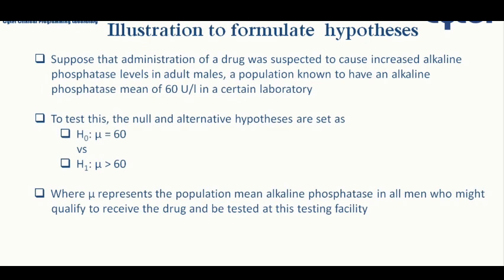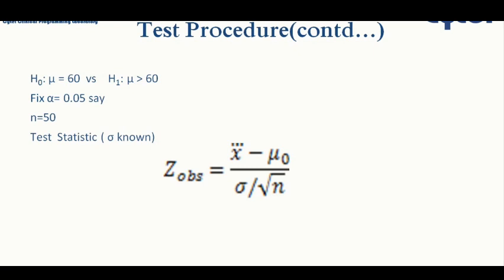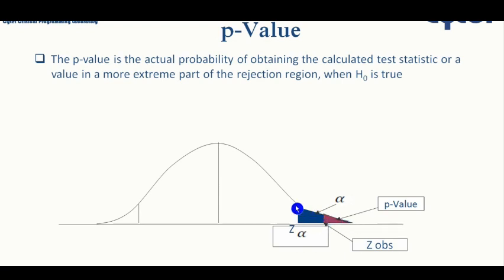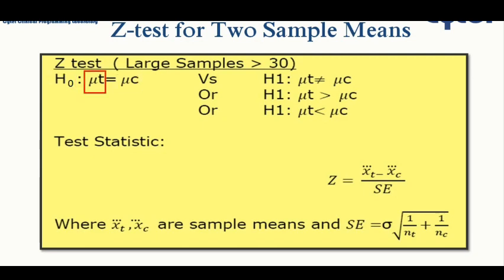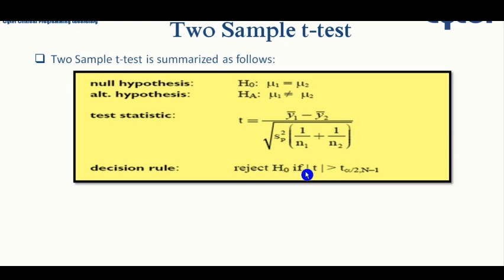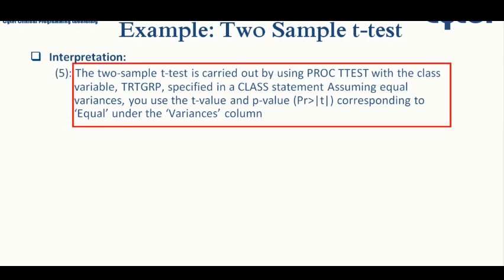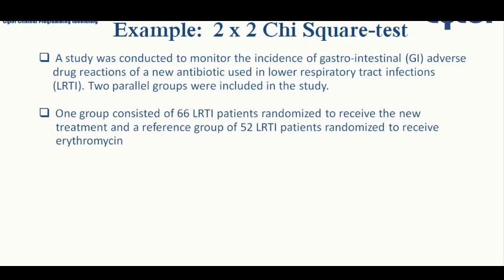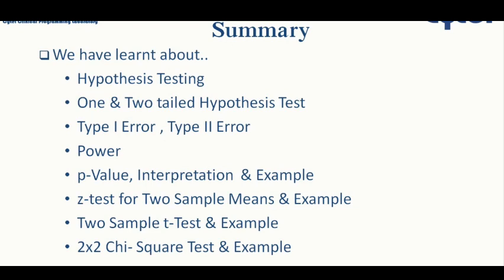Testing of Hypotheses 1 b